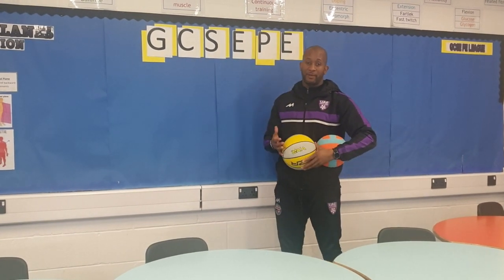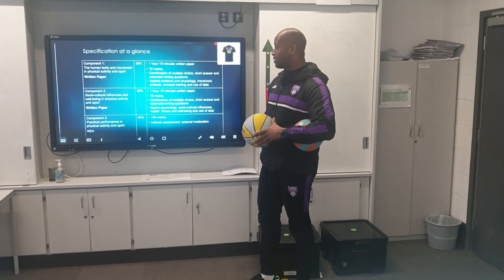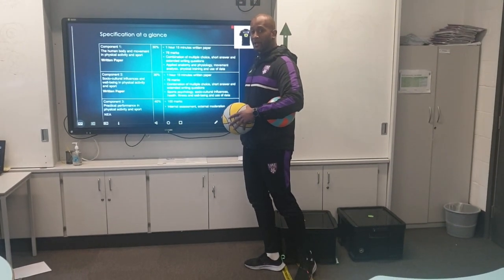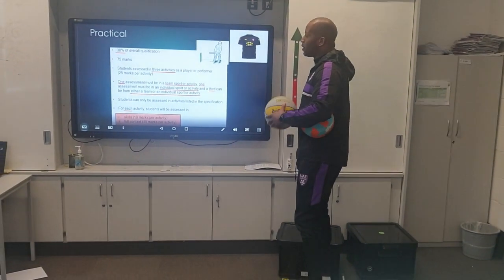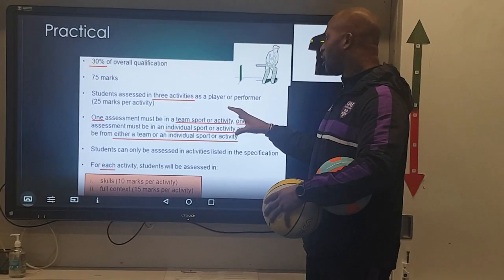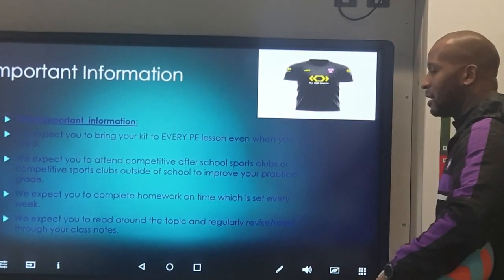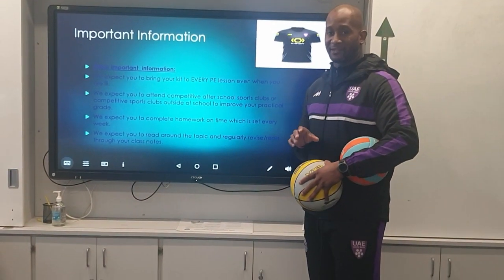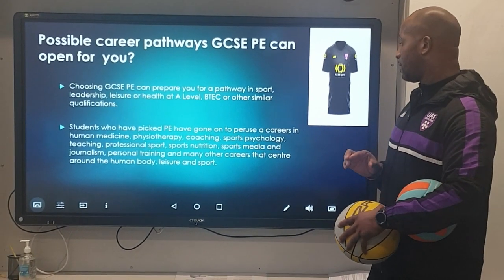Y9 OPTIONS - PE